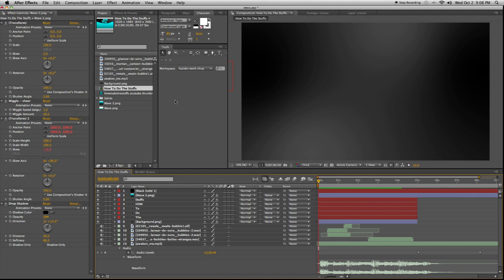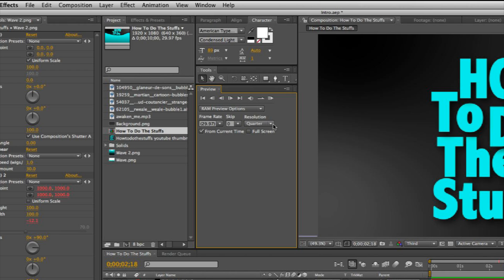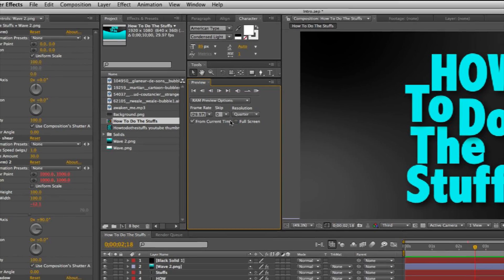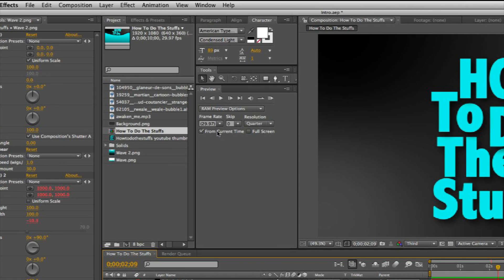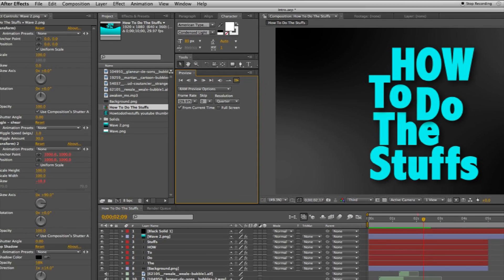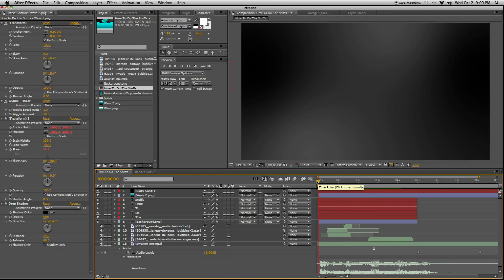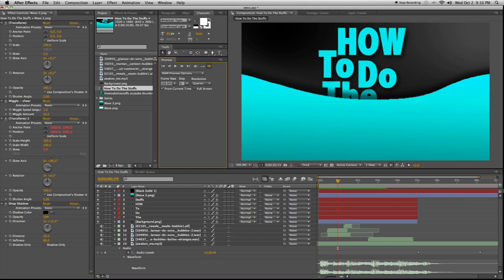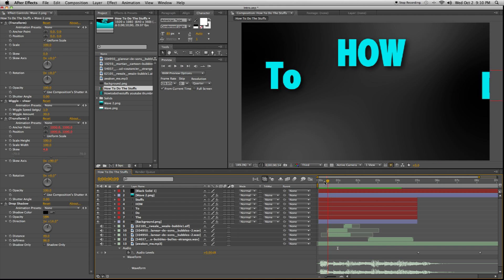How To Play Audio In After Effects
A better way to do this: Go up to the top menu bar and click on composition, then click preview, then check audio on. Fixes it super fast and easy. I hope that helps!

This video will teach you how to play real time audio in After Effects.